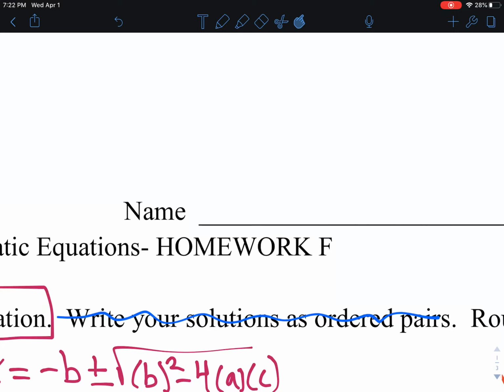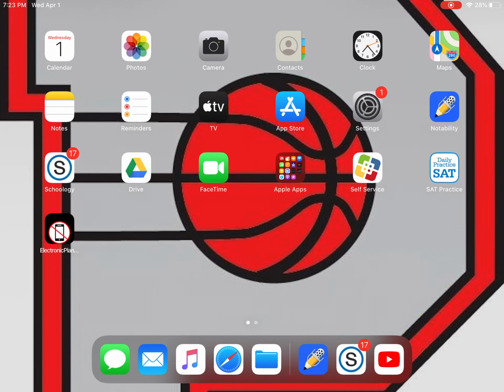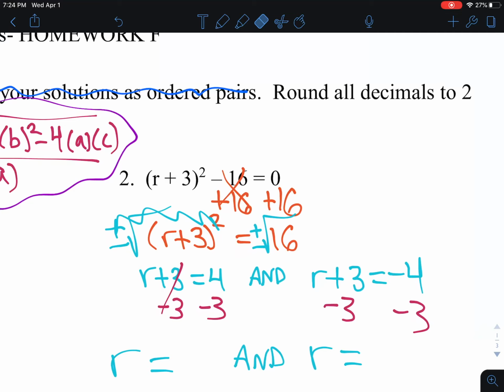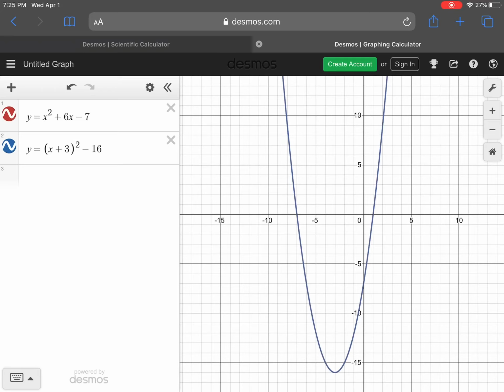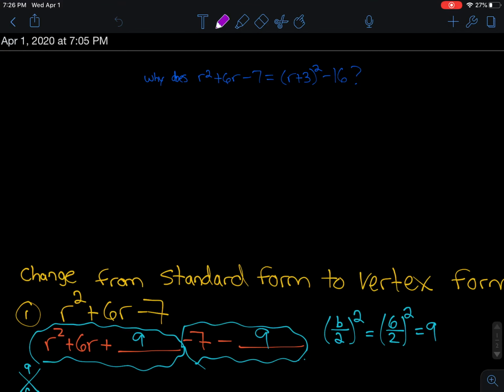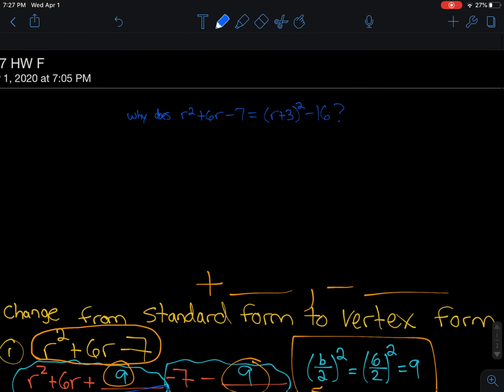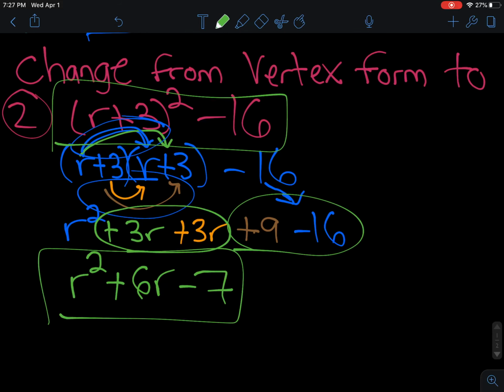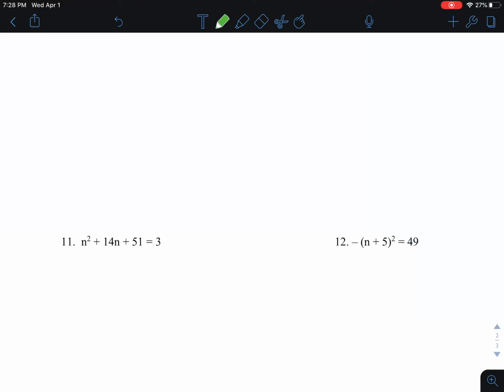Day 9 M117 April 9th Standard Form = Vertex Form Cases (solving)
6C HW F